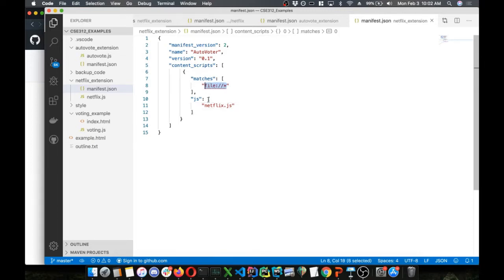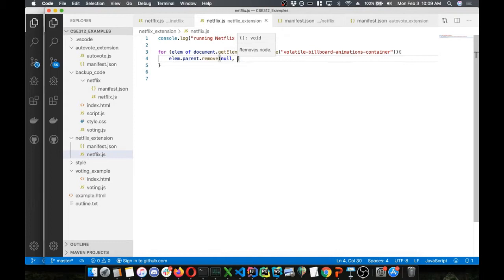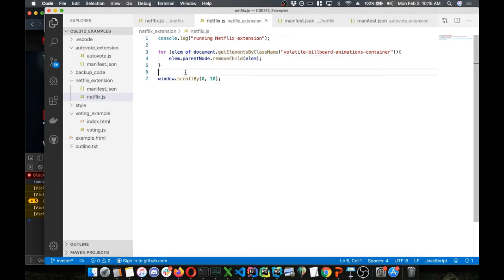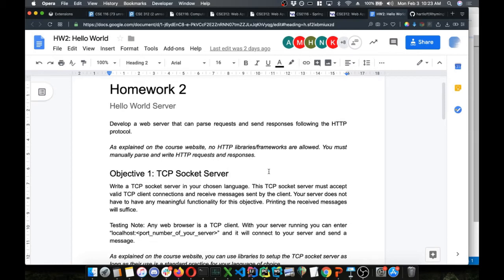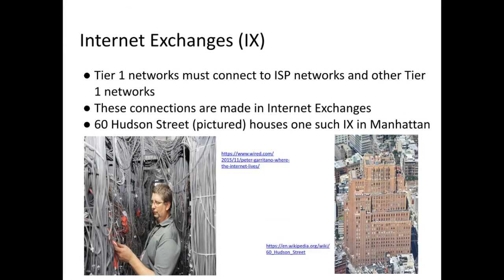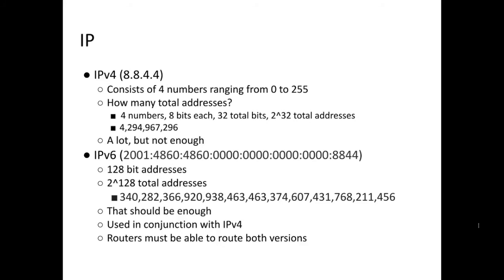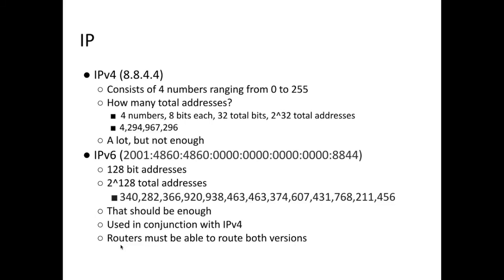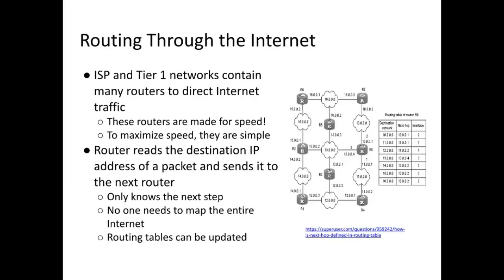[CSE 312] Lecture 3: TCP/IP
Topics covered: networks, LANs, internet protocols